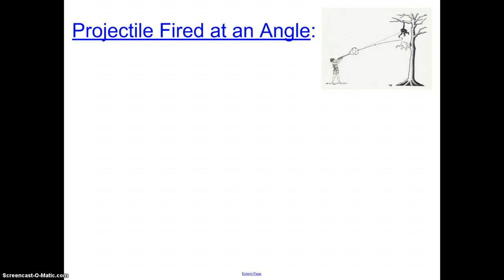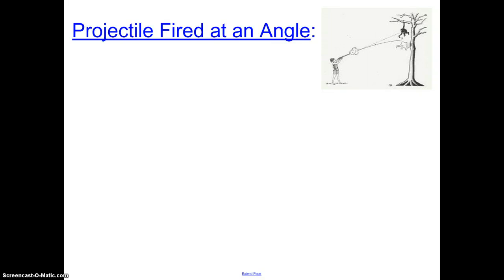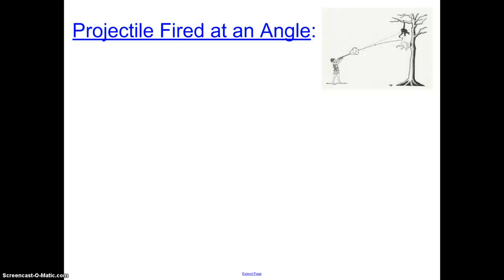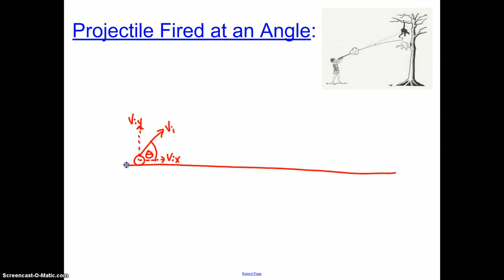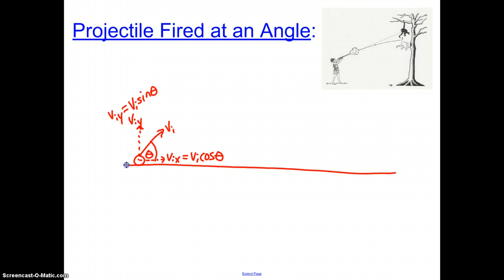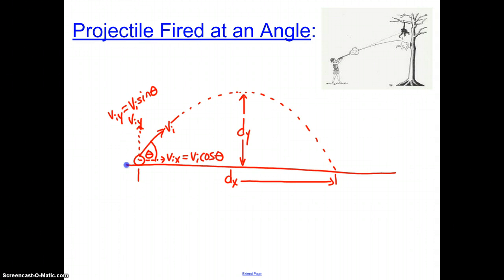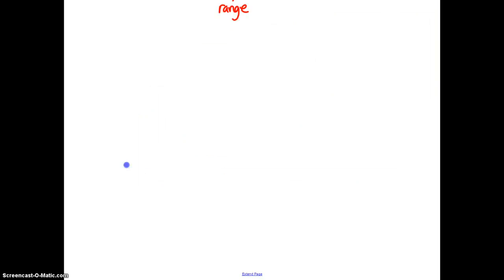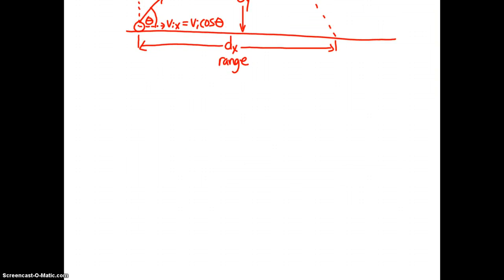Projectile Motion - Projectile Fired at an Angle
This video discusses the projectile fired at an angle and the equations used to analyze its motion.